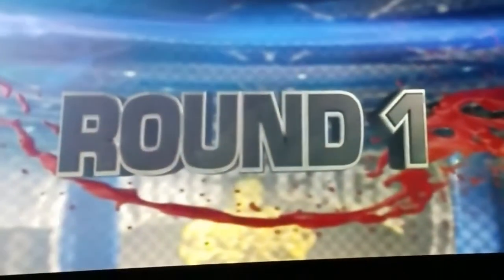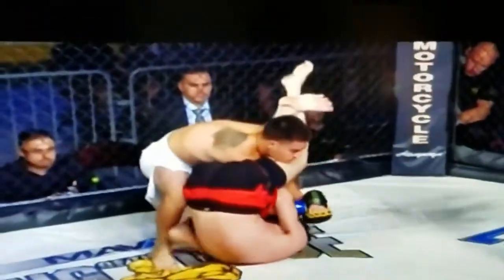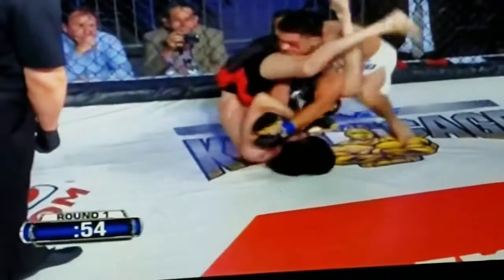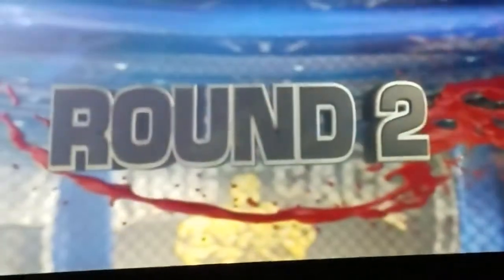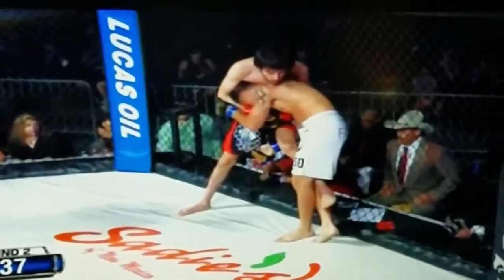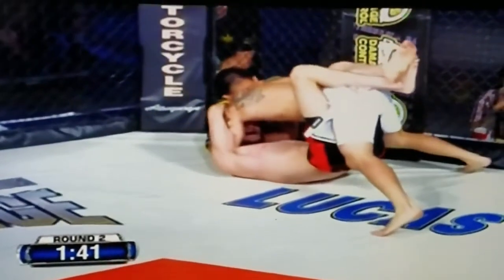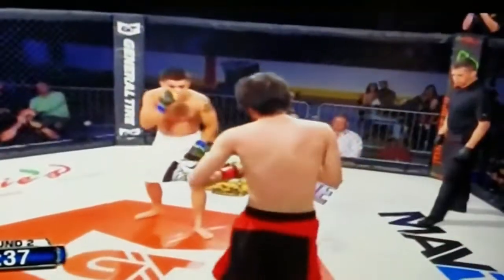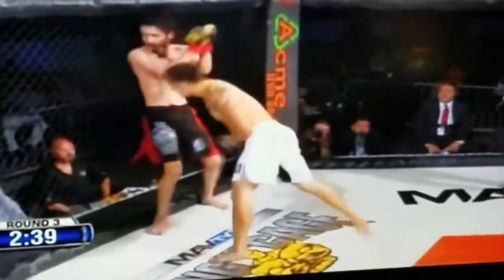DirtyTexasMMA with Chris Cortez vs Francisco Dominguez KOTC MAV T